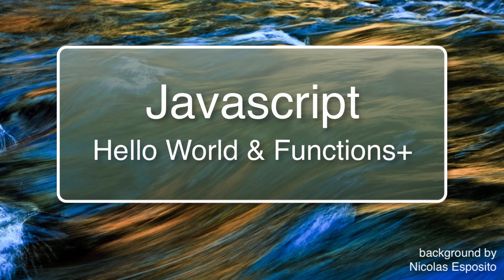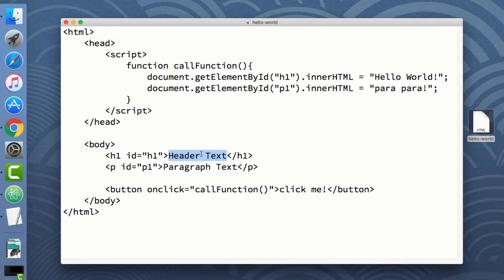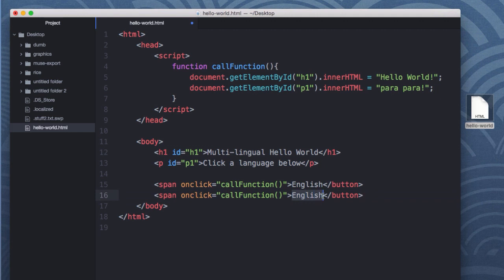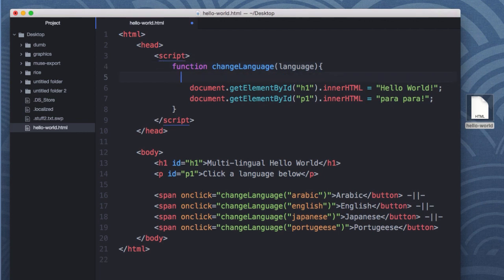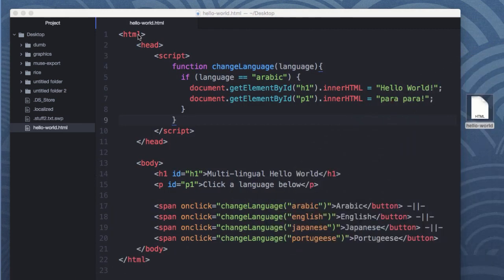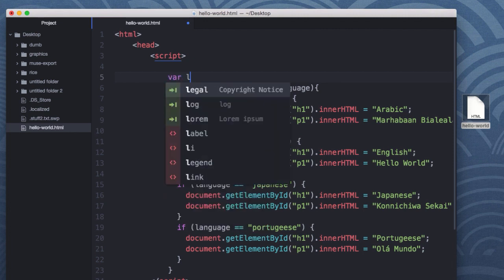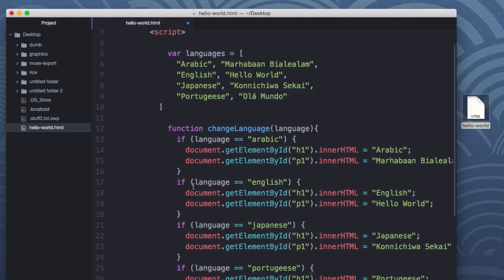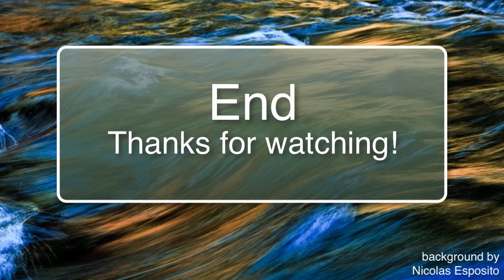JS: Multi-lingual Hello World with Functions, Parameters, and Arrays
Portuguese is not spelled portugeese... spell check fail :(

Tie functions to on-page HTML elements of the DOM to create a Hello World document that lets users choose which language it'll say hello to them in. We'll use functions, parameters, and arrays to do this more efficiently.